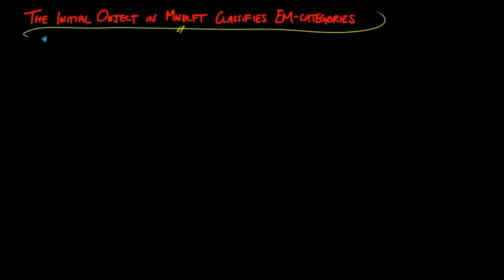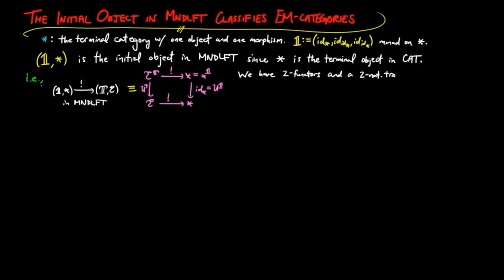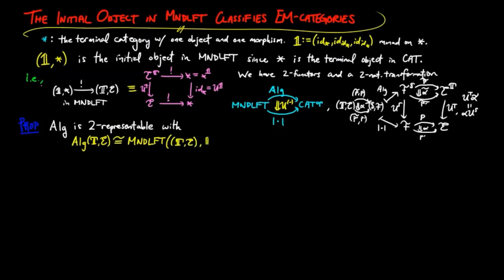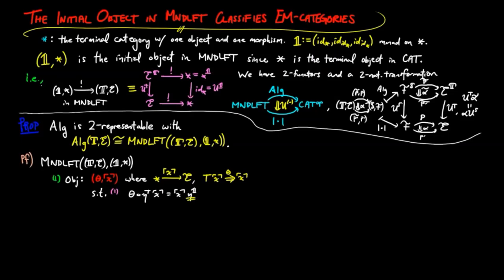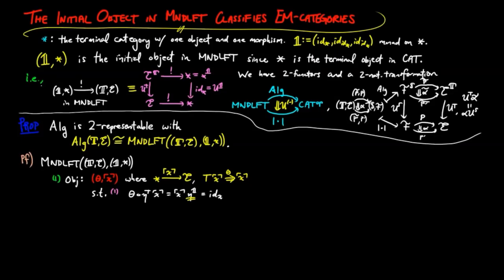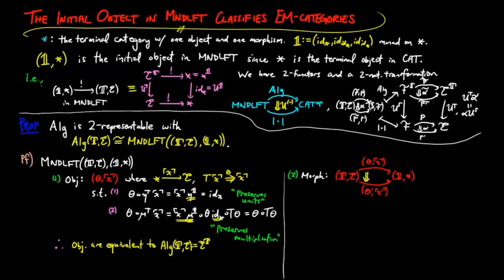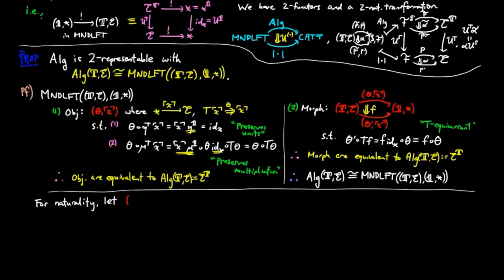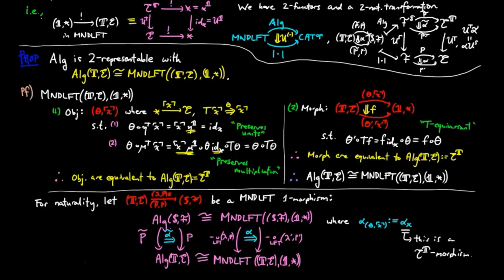The Initial Object in MNDLFT Classifies EM Categories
We describe the functor Alg and show that it is 2-representable.